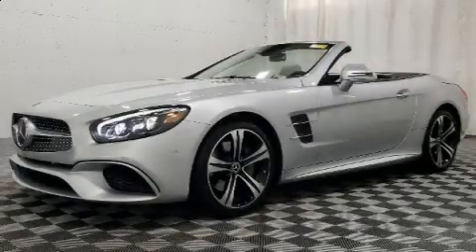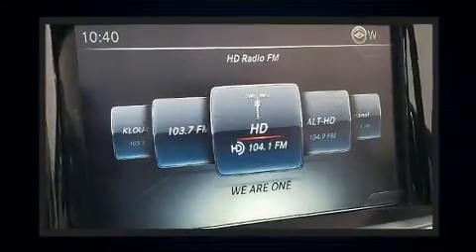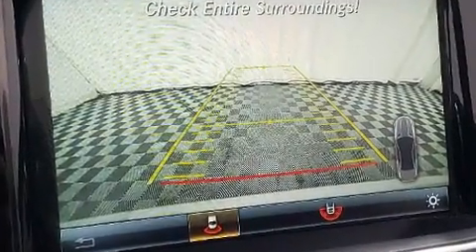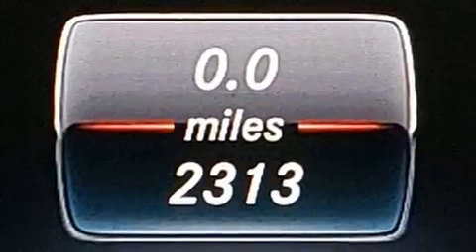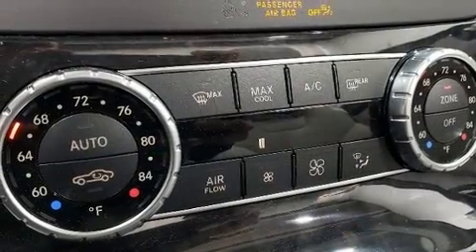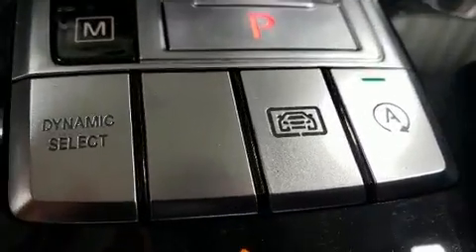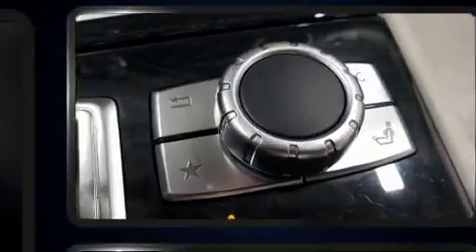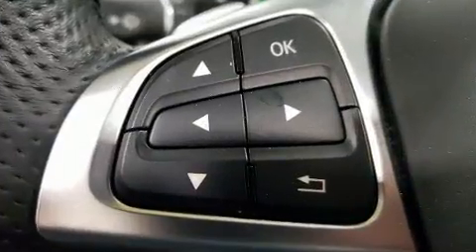2018 Mercedes-Benz SL 450 in Creve Coeur, MO 63141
Plaza BMW
11858 Olive Blvd

You can expect a lot from the 2018 Mercedes-Benz SL-Class. This 2 door, 2 passenger convertible still has fewer than 5,000 miles! Mercedes-Benz made sure to keep road-handling and sportiness at the top of it's priority list. It features an automatic transmission, rear-wheel drive, and a 3 liter 6 cylinder engine. A turbocharger is also included as an economical means of increasing performance. Top features include a power convertible top, a tachometer, a power seat, an automatic dimming rear-view mirror, automatic dimming door mirrors, a headlight cleaning system, power door mirrors, and remote keyless entry. Mercedes-Benz ensures the safety and security of its passengers with equipment such as: dual front impact airbags, head curtain airbags, integrated roll-over protection, traction control, brake assist, anti-whiplash front head restraints, ignition disabling, an emergency communication system, and 4 wheel disc brakes with ABS. For added security, dynamic Stability Control supplements the drivetrain. A Carfax history report provides you peace of mind by detailing information related to past owners and service records. We know that you have high expectations, and we enjoy the challenge of meeting and exceeding them! Stop by our dealership or give us a call for more information.